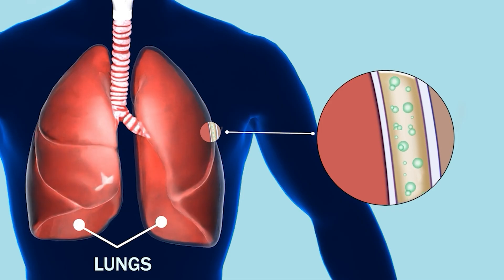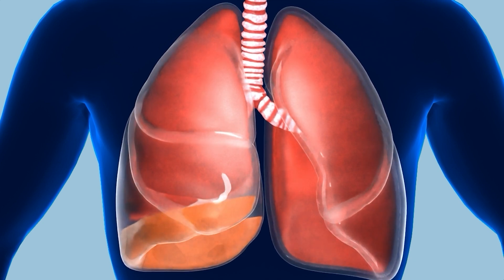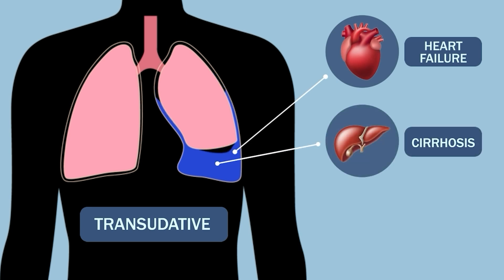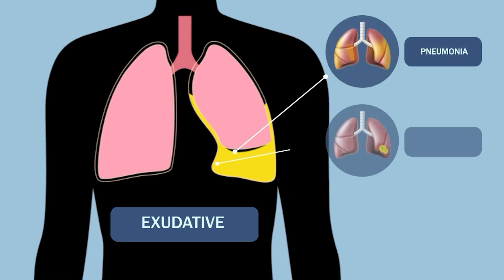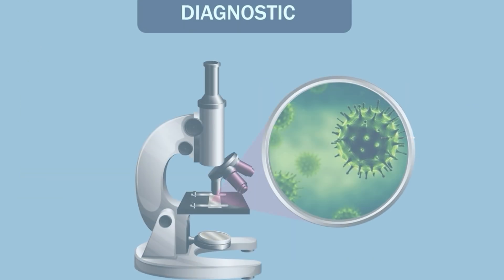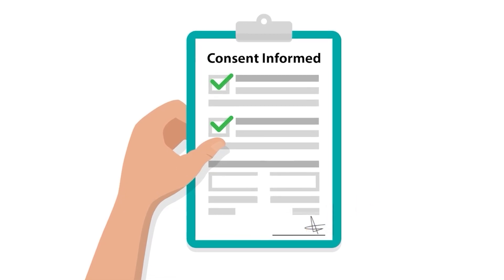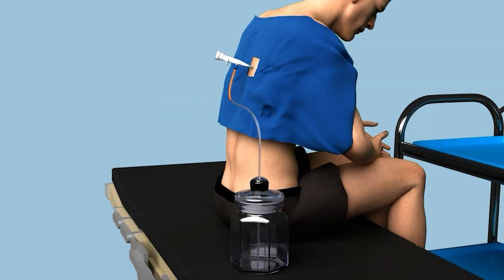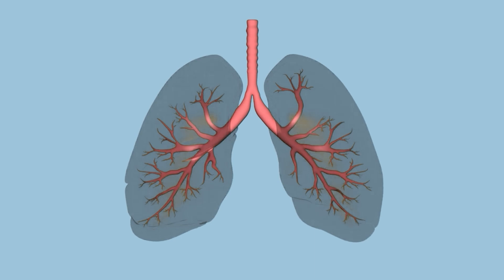Pleural Effusion Explained: Causes, Symptoms, Diagnosis, and Treatment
"In this video, 'Pleural Effusion Explained: Causes, Symptoms, Diagnosis, and Treatment Guide,' discover everything about pleural effusion, from causes and symptoms to diagnosis and treatment options. Learn about pleural effusion X-ray imaging, types such as transudative pleural effusion, and management techniques. This animated guide simplifies pleural effusion, offering insights into how to treat pleural effusion effectively."

Chapters:
00:00 What is pleural effusion?
00:50 Pleural effusion symptoms
00:58 Types of pleural effusion
01:05 Causes of pleural effusion
01:37 Pleural effusion diagnosis,
01:52 Pleural effusion treatment
02:22 Thoracocentesis / Pleural Tap